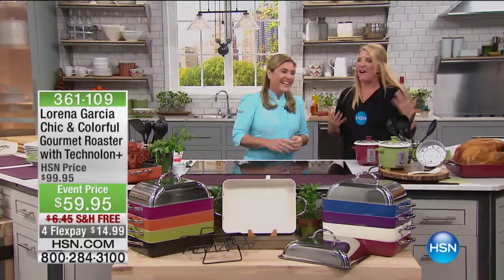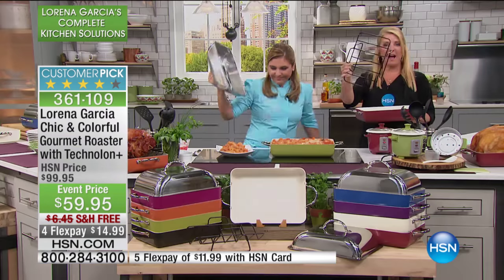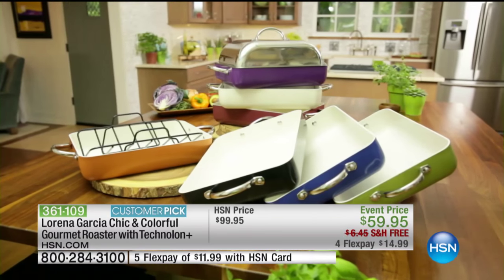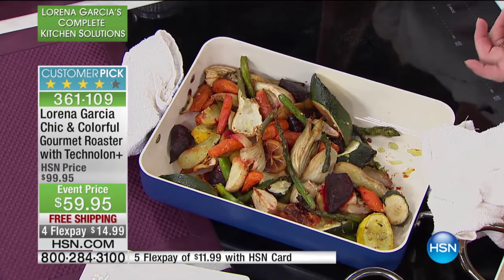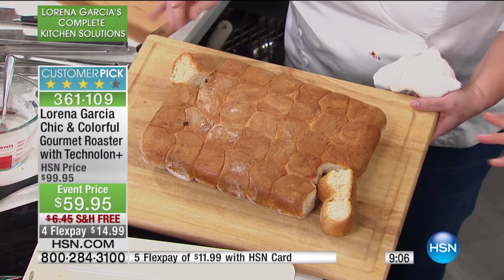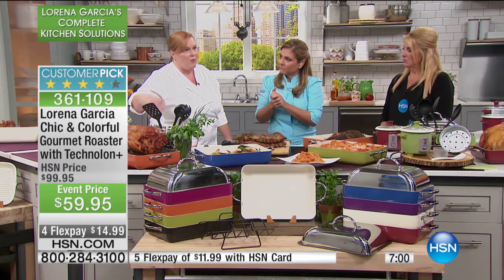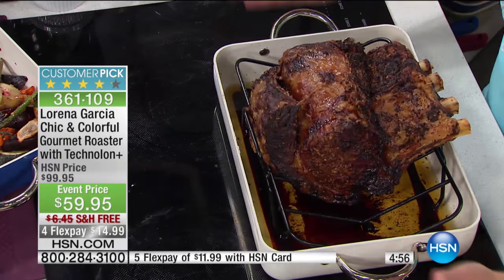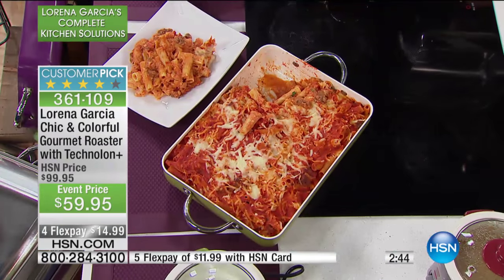LG Roaster w/ Lid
Lorena Garcia Chic and Colorful Gourmet Roaster with Technolon+
Succulent pot roast. Juicy poultry. A glistening glazed ham. Whatever you roast, Lorena delivers muy excellente results with her...